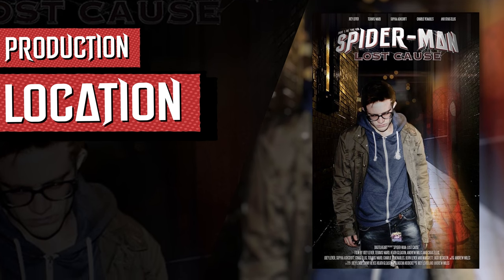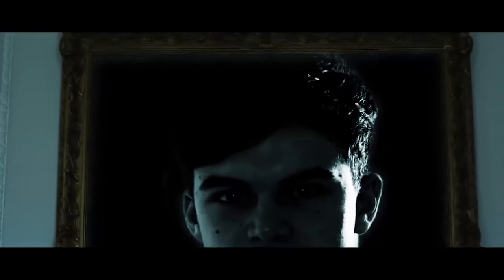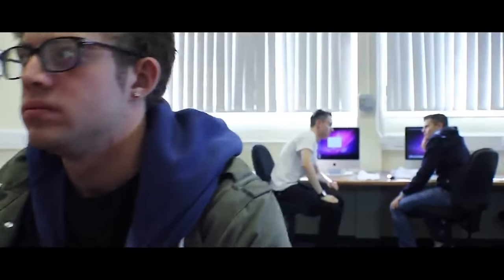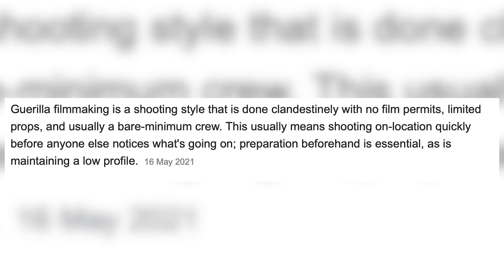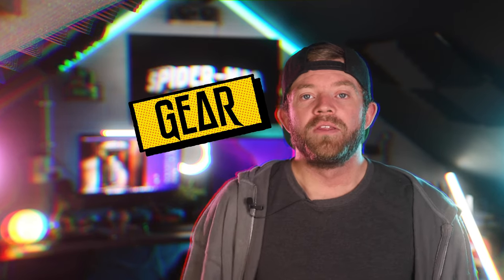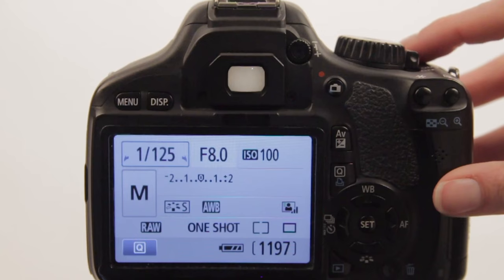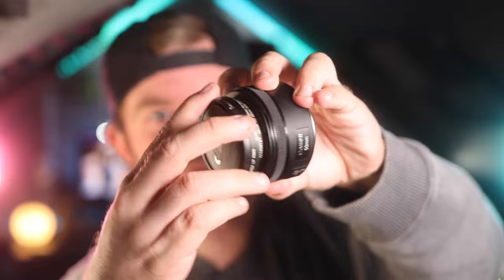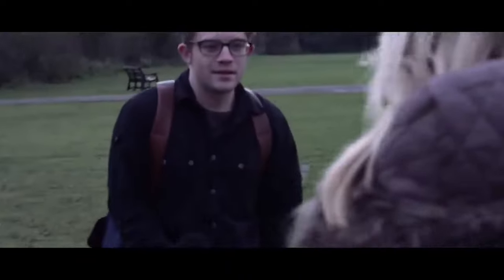How to make a Spider-Man fan film on 0 budget - PART 2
Today we’re continuing to talk about how to make a Spider-Man fan film with 0 budget.

Spider-Man: Lost Cause is a fan film we started in 2012 and released at the end of 2014. It has now gained over 60 million views

For the second part of the video I want to talk to the creators who want to make a fanfilm but can’t, whether they don’t feel like they have the right people, equipment, budget or even talent. We live in an age now where creators have the most amazing cameras, have huge budgets due to kickstarter and indie gogo and access to insane talent due to that. I get a little worried that this could ultimately demotivate creators who don’t have access to these amazing things which of course grows by the day.

In this two part series I want to dive deep into every bit of process of the filmmaking journey of Lost Cause a fan film that we made with no budget and by the end of it I if I’ve inspired one person to go make a fan film with the resources you have then I’ve done my job.

In this part we will talk about the Production and pre production.

PART 2: Watching now

00:00 - Intro
00:19 - Locations
02:15 - Gear we used
04:20 - Shooting
05:10 - Stunts
05:37 - Production thoughts
06:17 - How long did it take?
08:00 - Editing
09:47 - VFX
11:15 - Music
12:47 - Deleted scenes
13:25 - Uploading
13:49 - Aftermath
14: 41 - What would we do differently?
15:19 - What would we do the same?
16:00 - Final thoughts

MY GEAR
►my main camera
►Black Magic cage
►Black Magic Monitor
►BenQ Monitor
►Sound system
►my 2nd camera
►love this lens
►my tiny lens
►my wide angle lens
►Camera Bag
►Wireless follow focus
►my ND filters
►my drone
►iPad 12.9 Inch
►Elgato Stream Deck
►HDD 10TB